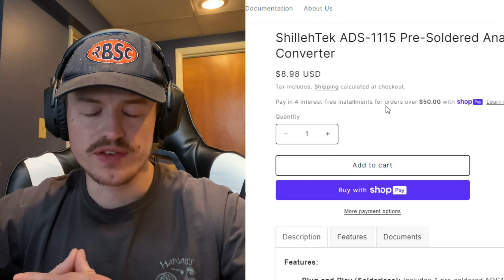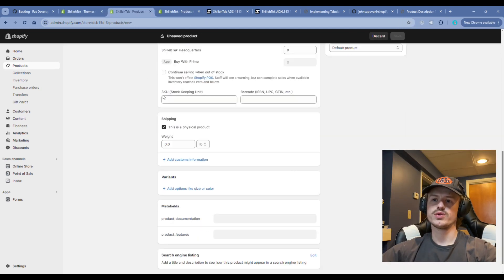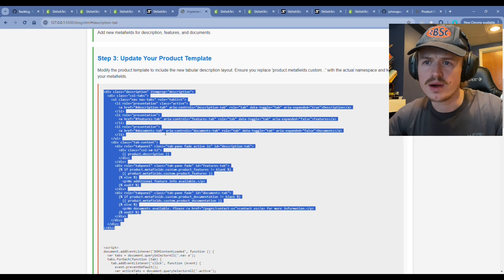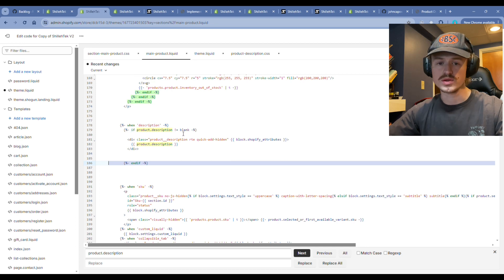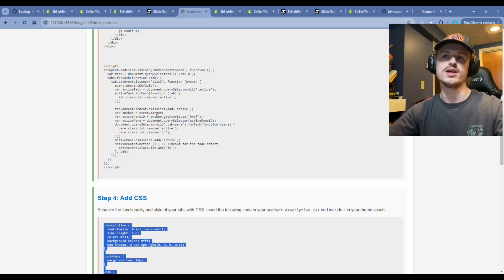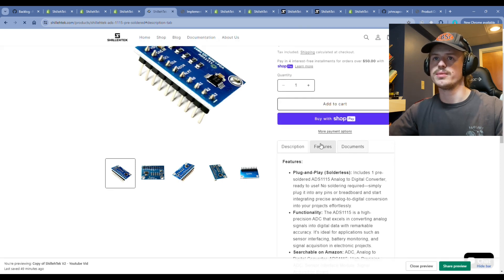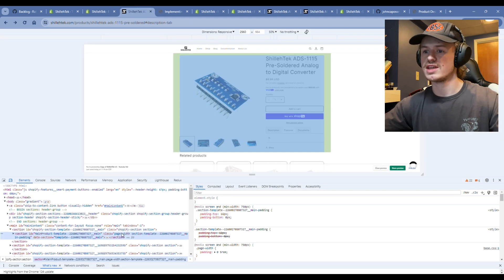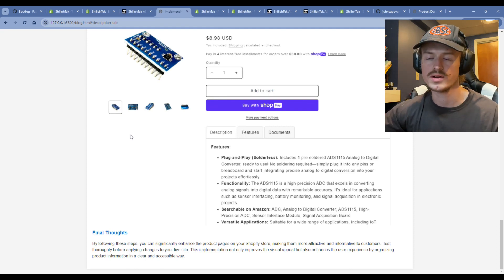Enhance Your Shopify Store: Adding Tabular Product Descriptions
In this video, I will show you how to enhance your Shopify store by adding tabular product descriptions using the Dawn theme. This tutorial will guide you through the entire process, from creating metafields to updating your product template, and adding custom CSS and JavaScript to bring it all together.

Resources:
CSS for Styling: Ensure your product pages look clean and professional with custom CSS.
JavaScript for Functionality: Handle tab switching to improve user experience.
Liquid Template: Seamlessly integrate the tabular descriptions into your Shopify store.
By the end of this video, you will have a better-organized product page that is more attractive and informative for your customers.